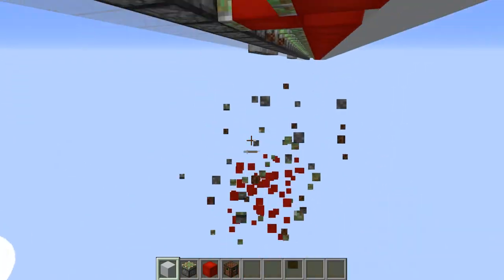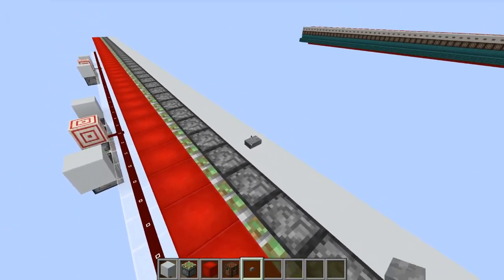The Simplest Selector Panel in Minecraft | Minecraft 1.16+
A very versatile selector panel design that is fast, compact and can provide different kinds of output. It's also expandable up to 46 (possibly 52!) without a gap in between.